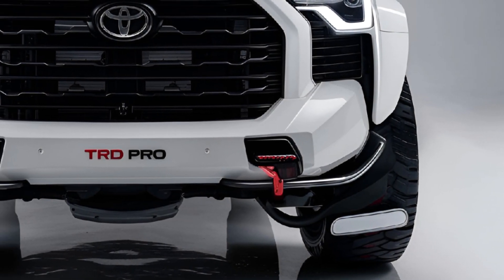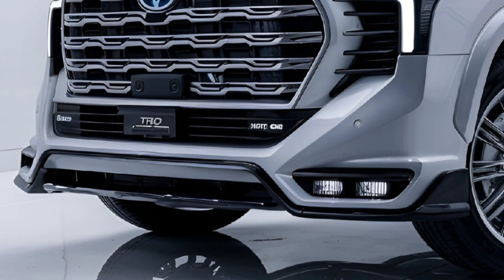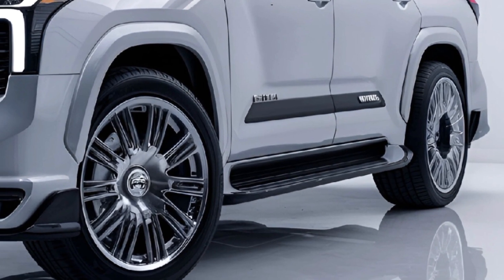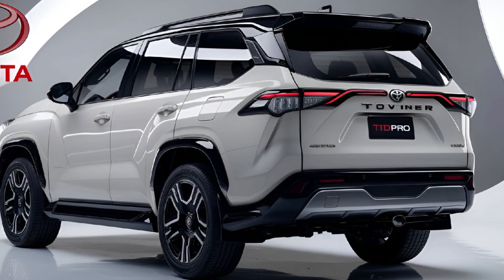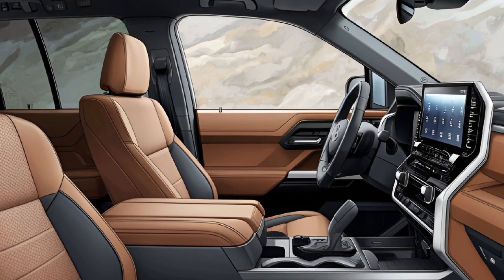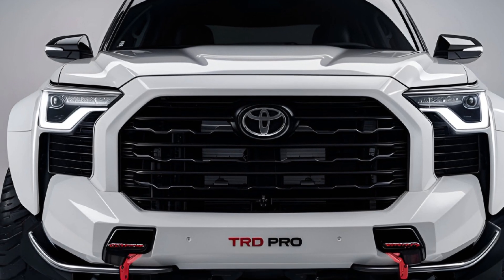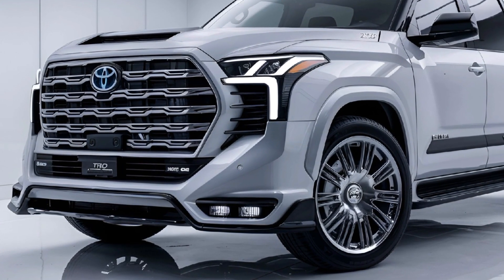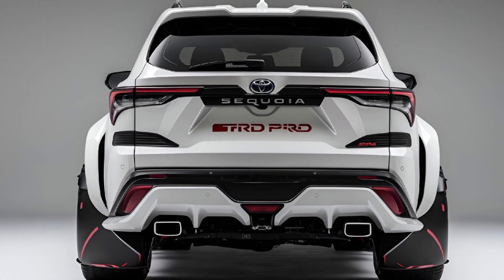Is the 2024 Toyota Sequoia TRD Pro the King of Off-Road SUVs?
In this video, we take a deep dive into the 2024 Toyota Sequoia TRD Pro, exploring its powerful performance, rugged design, and premium features. From its off-road capabilities to its tech-packed interior, find out if the Sequoia TRD Pro truly deserves the title of the king of off-road SUVs!